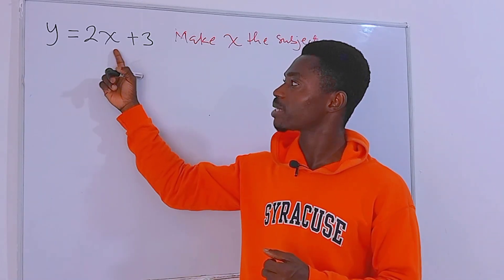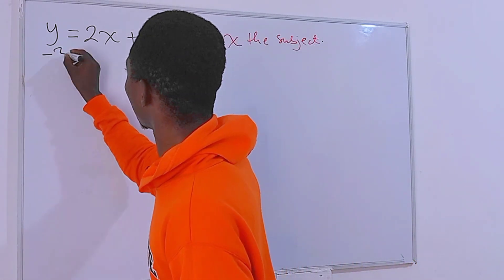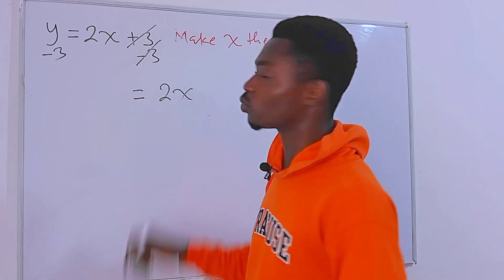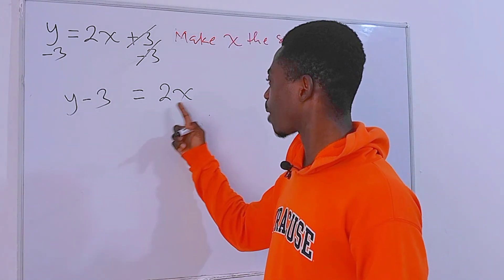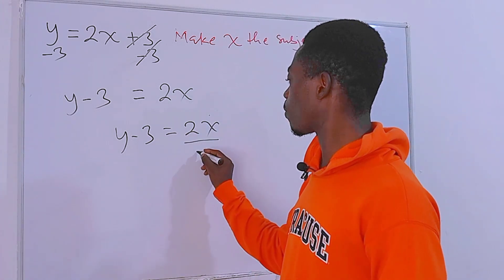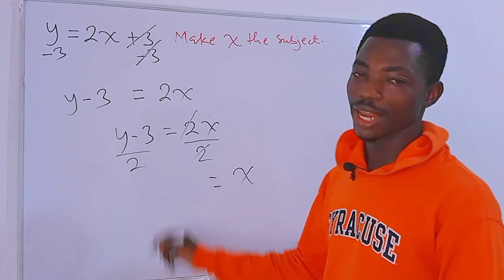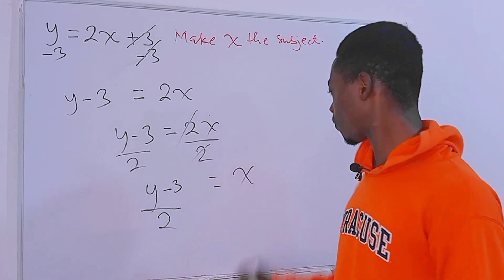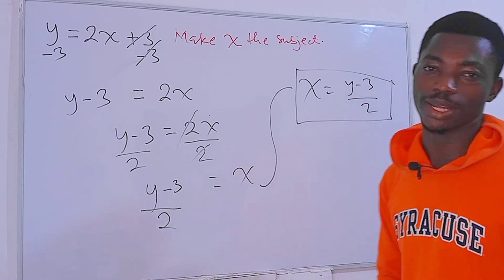Change of subject: how to make x the subject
Make x the subject from y=2x+3